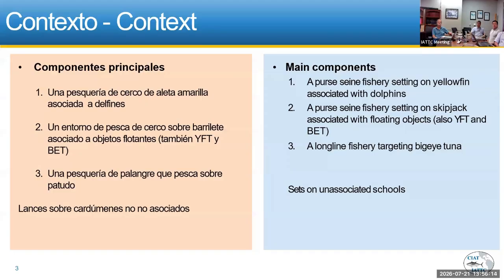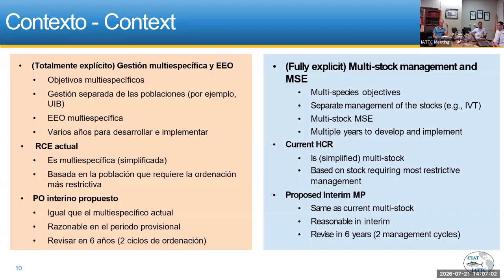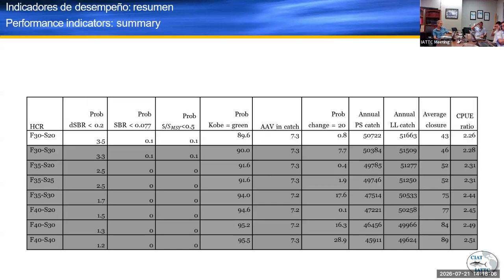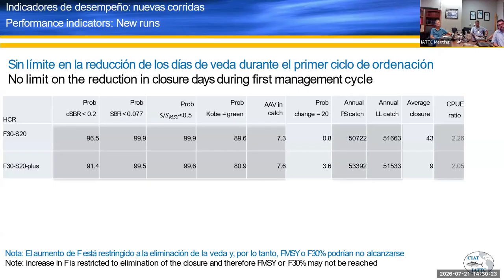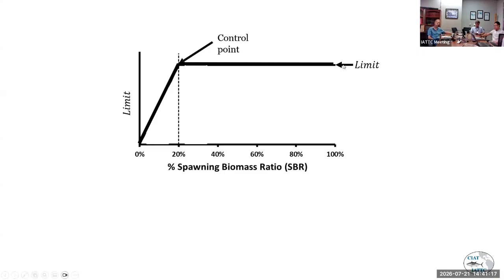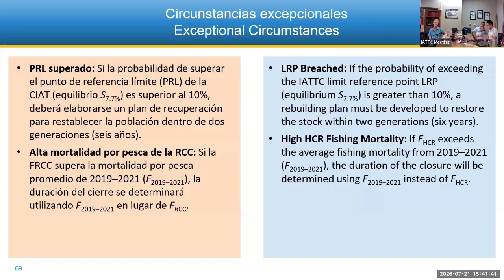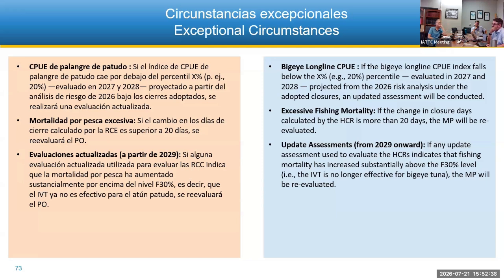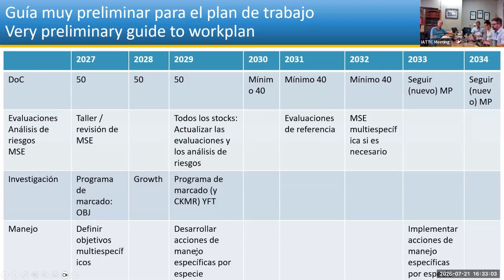5th Meeting Ad Hoc WG to Strengthen Dialogue on MSE